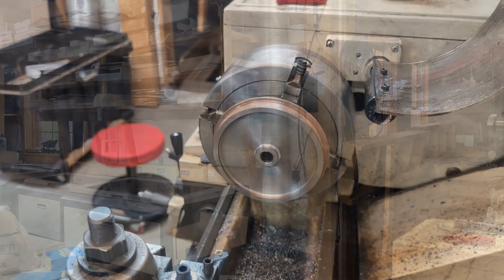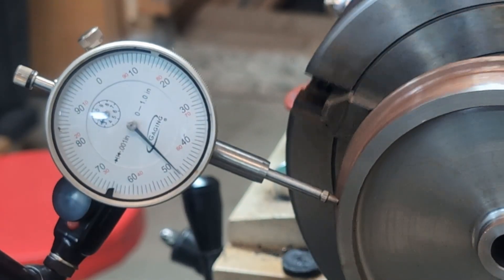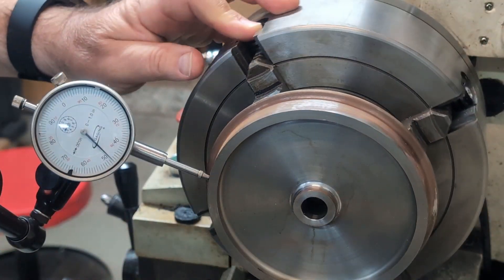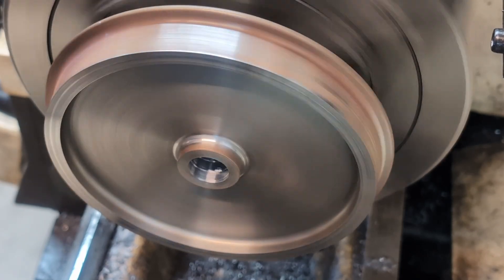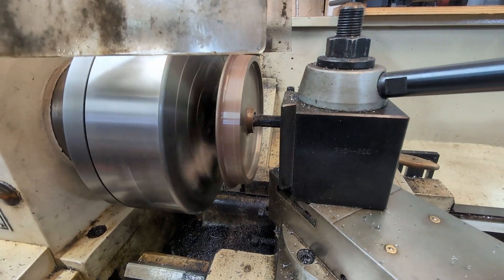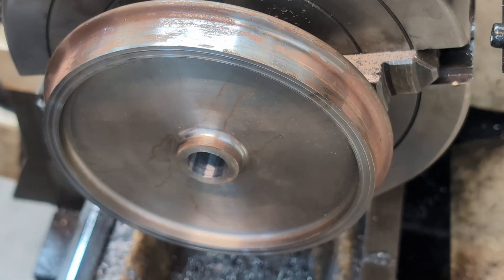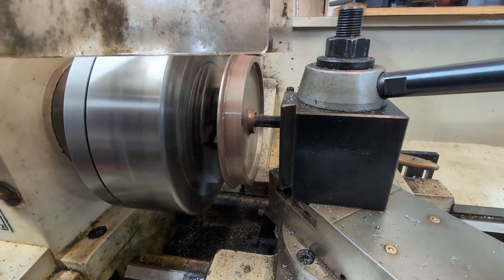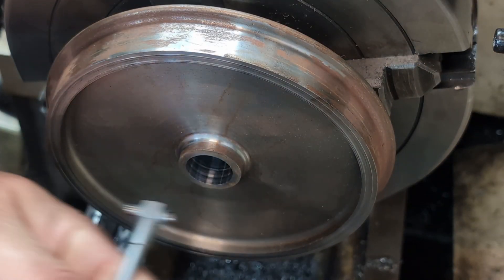Boring A Wheel Hub On The Lathe (Not As Dull As It Sounds!)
In today's video, we're in the machine shop doing lathe work, boring wheels out to fit our 3/4 inch axles. These will go on locomotives for customers. Is boring boring to watch? I don't think so. There's a lot more going on here than you might think. I've given you as many camera angles as I could while boring out 8 wheels so I could make the video as interesting as possible.